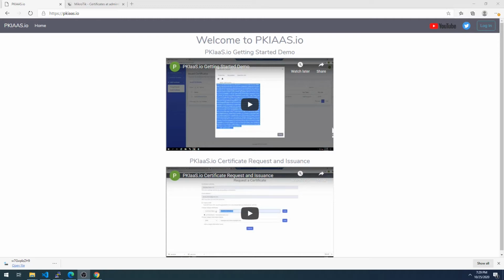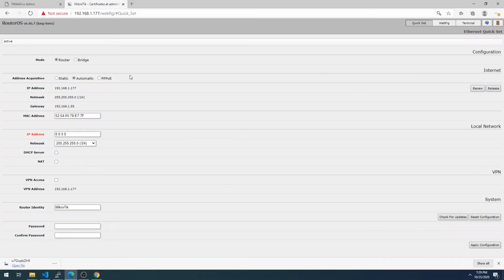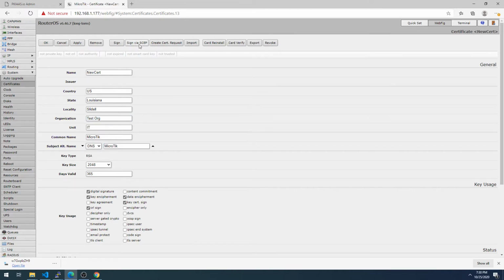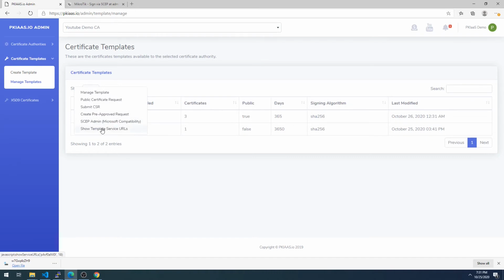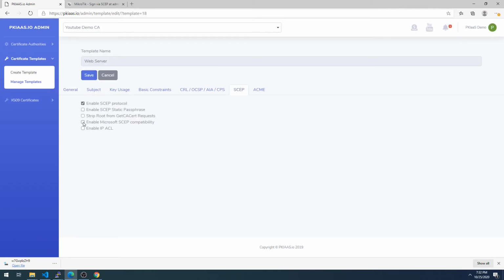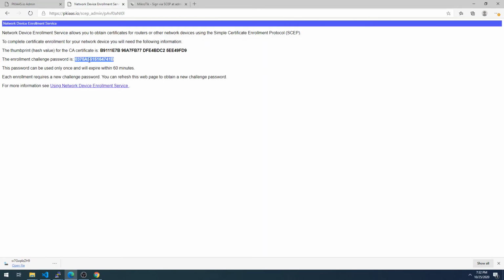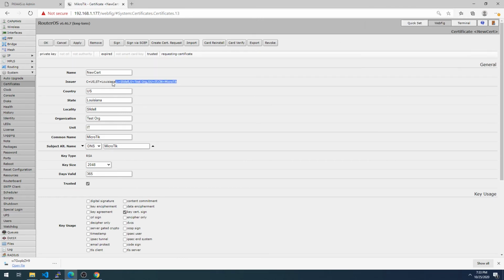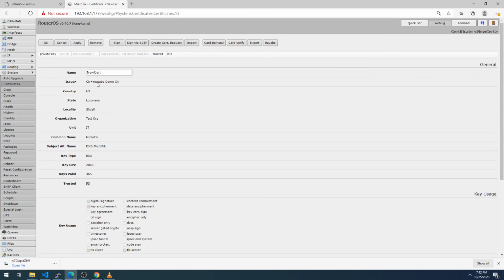PKIaaS.io SCEP Demo With MicroTik RouterOS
In this video, I demonstrate how to request a certificate with SCEP (simple certificate enrollment protocol) from MicroTik's RouterOS.